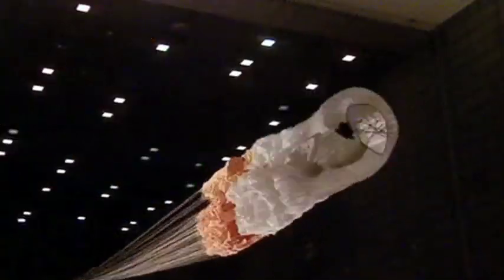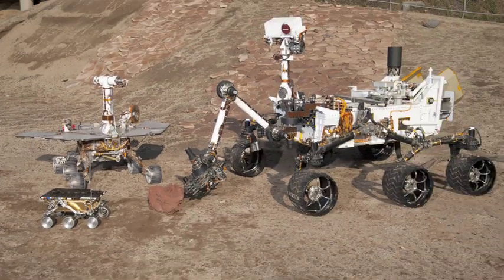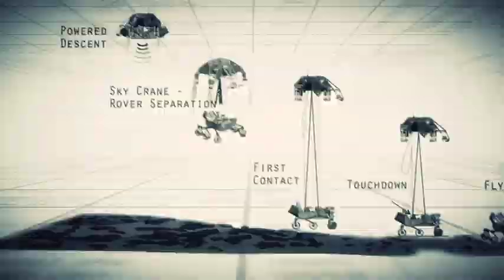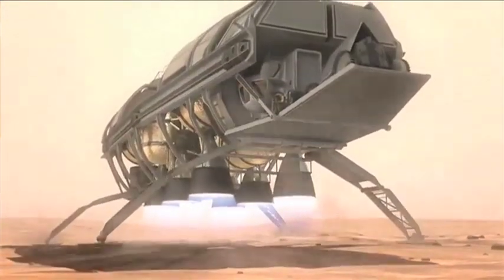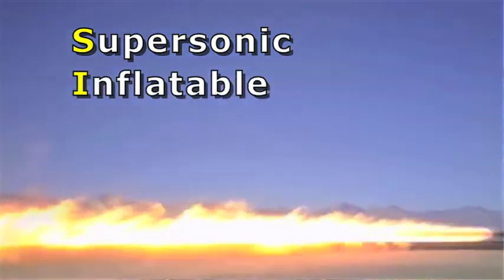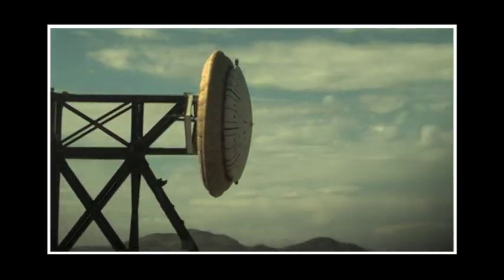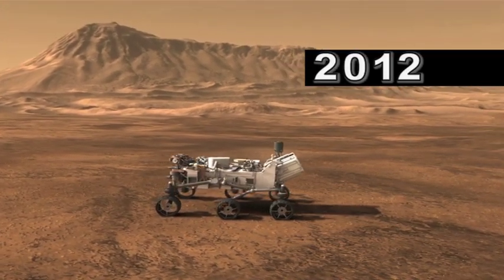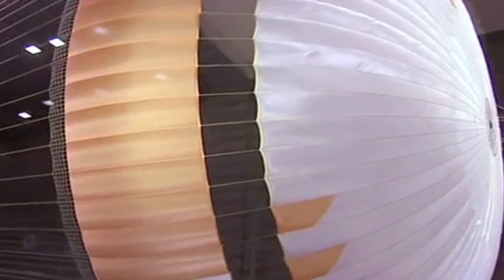Aerodynamic Decelerators Introduction for NASA BEST Program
This video was created to introduce middle school students to aerodynamic decelerators. Aerodynamic decelerators such as the ones in this video are currently being developed for potential future use at Mars! The video was created by NASA for the NASA BEST (Beginning Engineering, Science, and Technology) program.